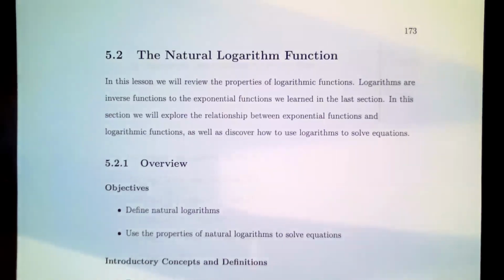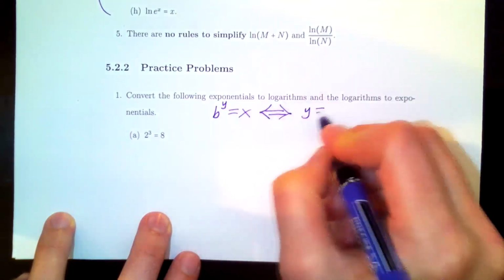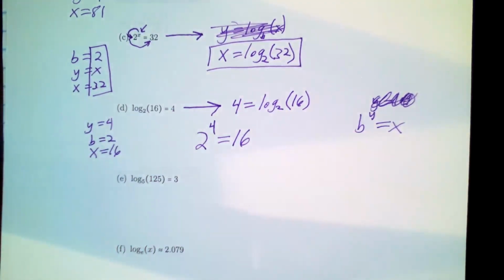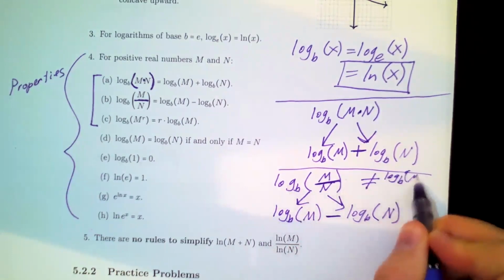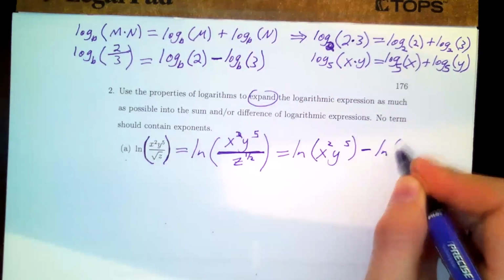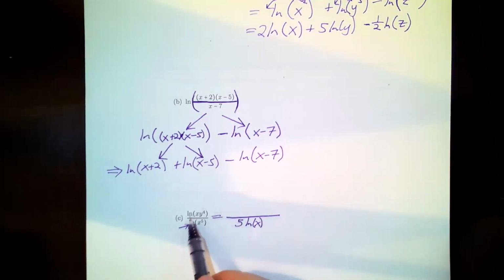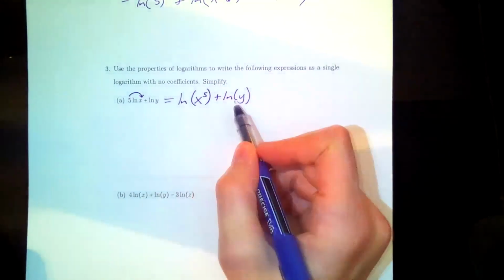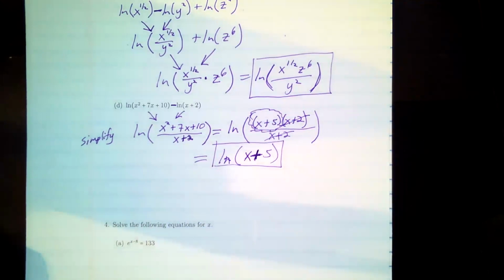Math 1120 Calc Sec 5 2 Part 1 UNCC The Natural Logarithm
Math 1120 Calculus Sec 5 2 Part 1 UNCC The Natural Logarithm